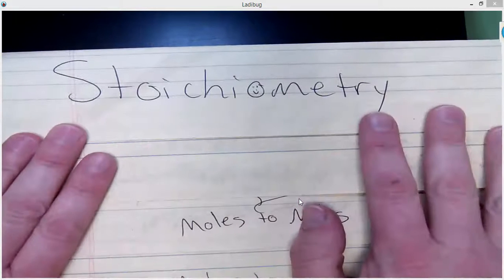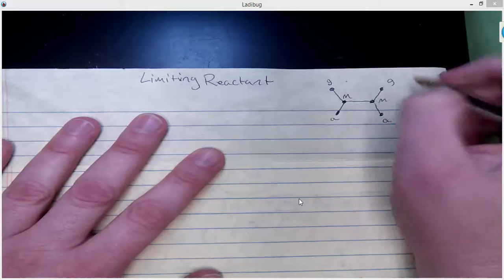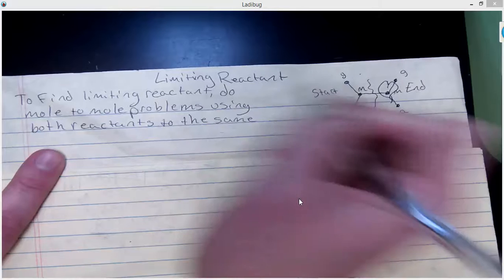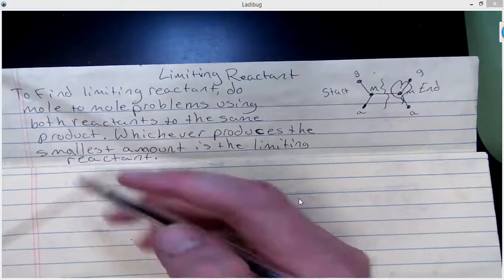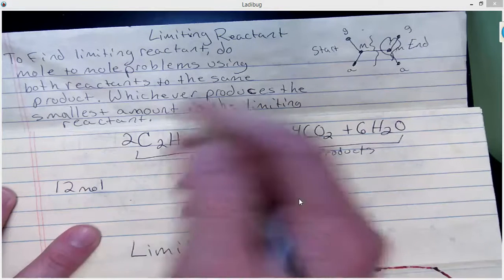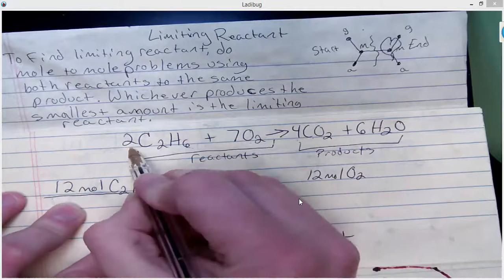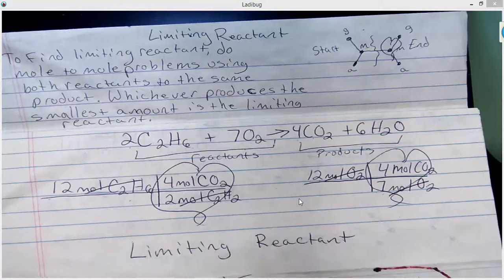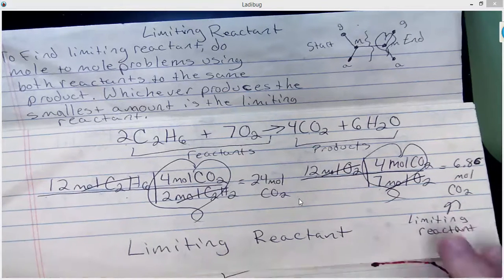2/15/2017 3:47:19 PM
finding limiting reactant